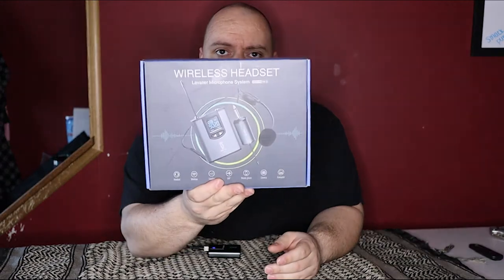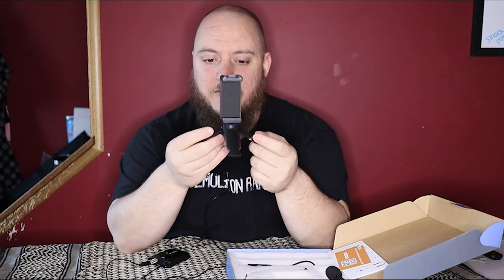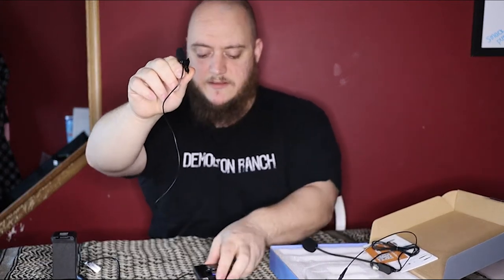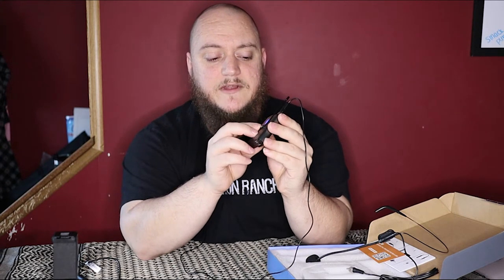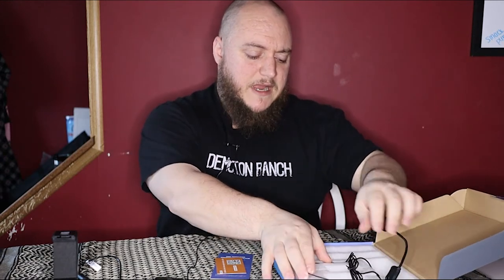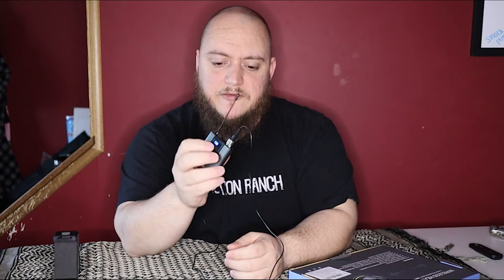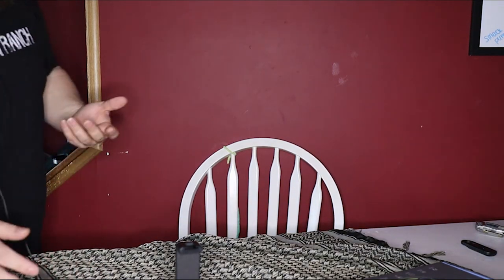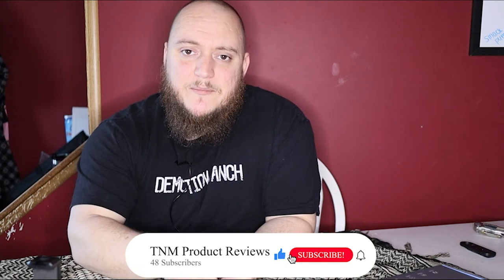Review | TTStar Wireless Mic | Camera Gear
Review on the wireless headset and lavalier set from ttstar an awesome budget wireless mic setup for recoding, lectures, speaches, and more long wireless distance through uhf signal with 32 channels to make sure your signal is always clear.

Wireless mic

Equipment
Camera Cage
Cage Accessories: